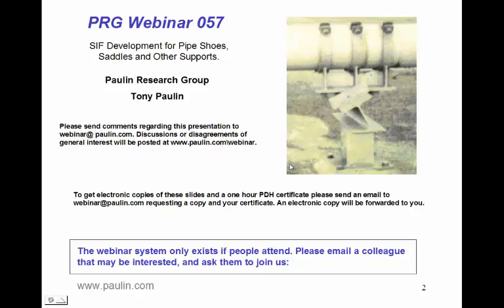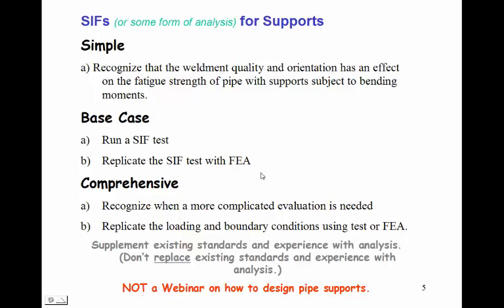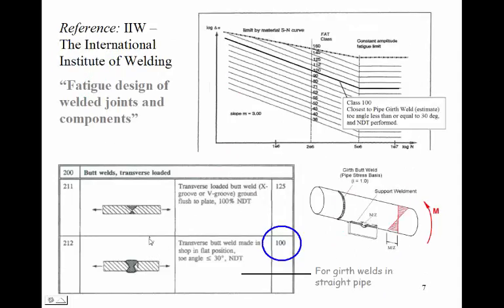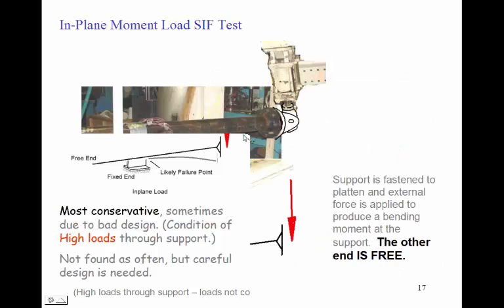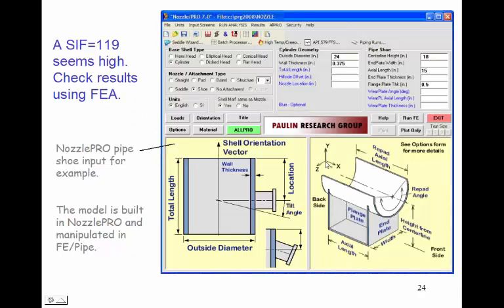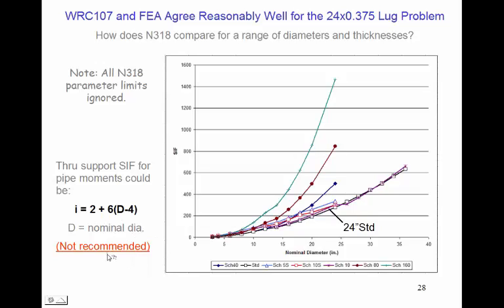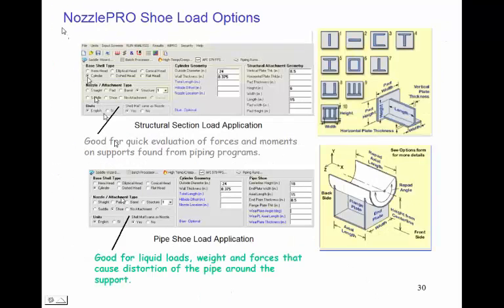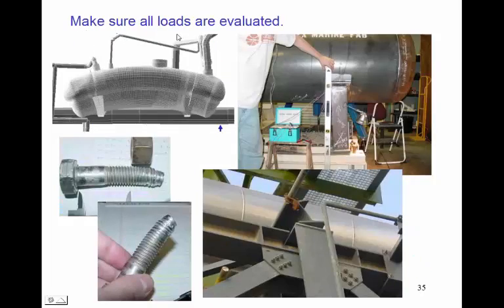Easy Development of SIFs for pipe shoes saddles and other supports including new fatigue rules and